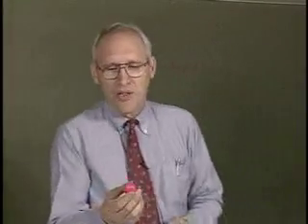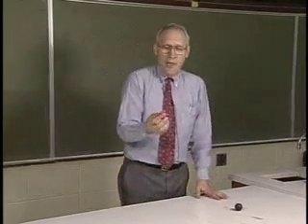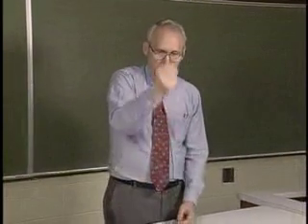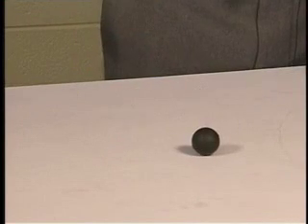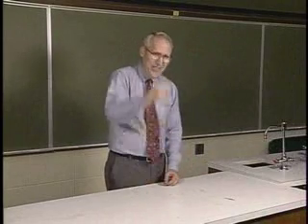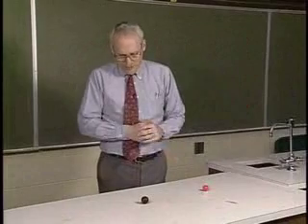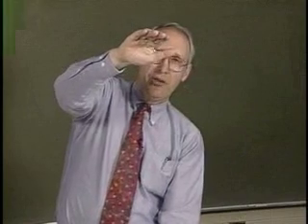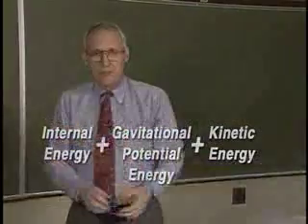Internal Energy: Elastic and Inelastic Bouncing Balls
Grant Mason from the BYU Department of Physics and Astronomy demonstrates the idea of internal energy using two types of balls.